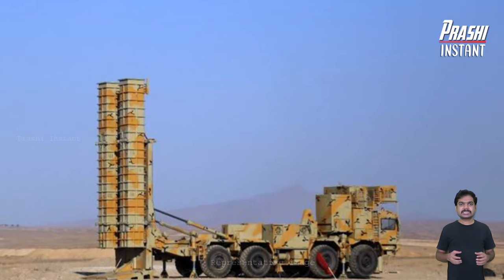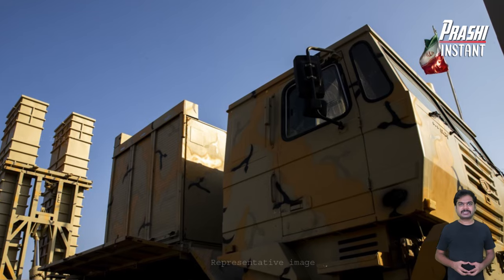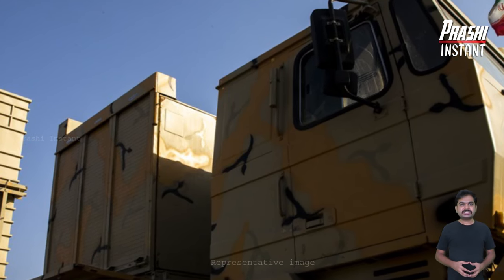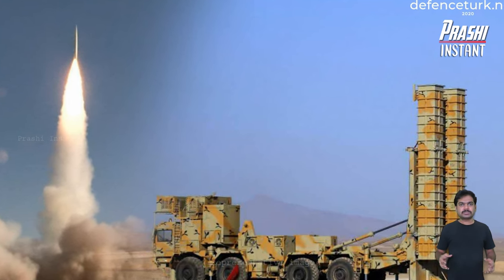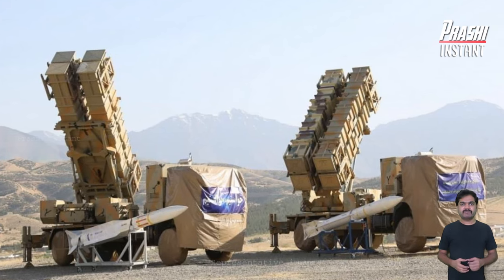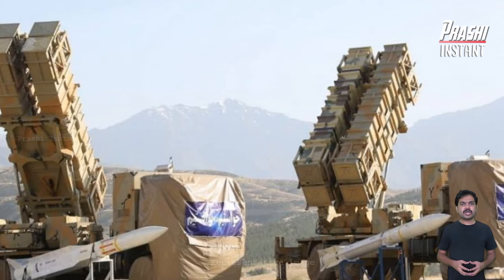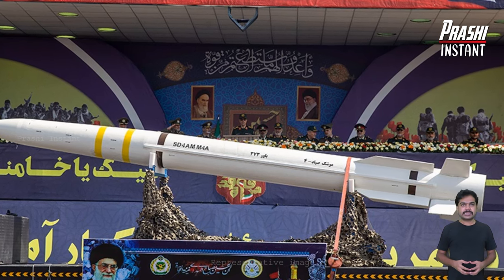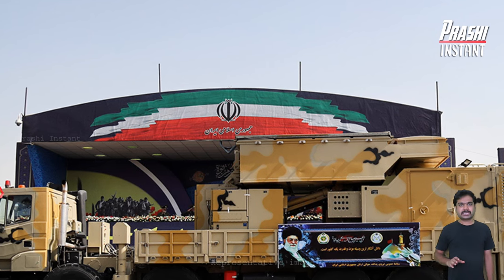Iran’s Bavar 373 Air Defense Missile System Capable of Intercepting 5th generation fighter aircraft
All Pictures shown here are for illustration purpose only.
This channel is all about the Education, information technology in day to day life hope you like it...

Prashi instant does not own the rights to these pictures.